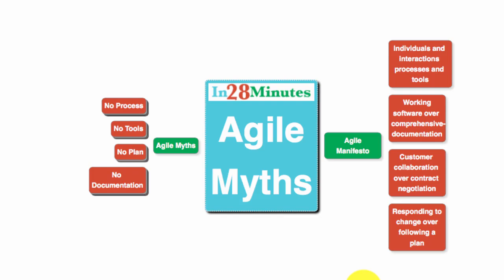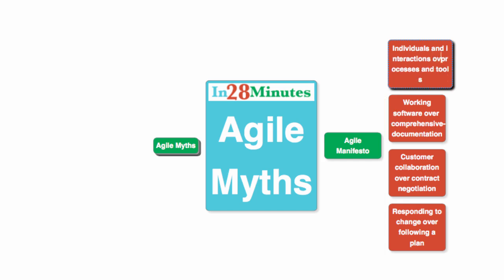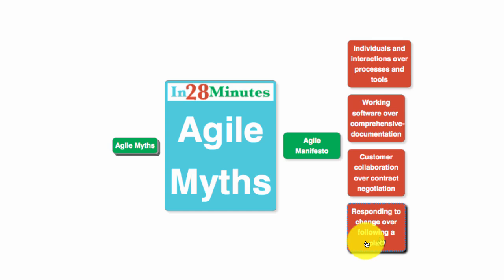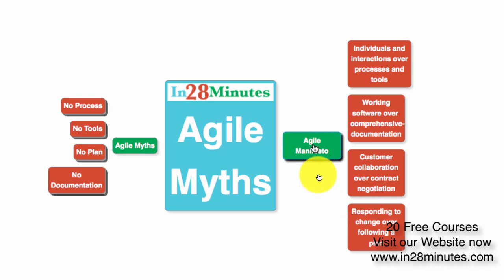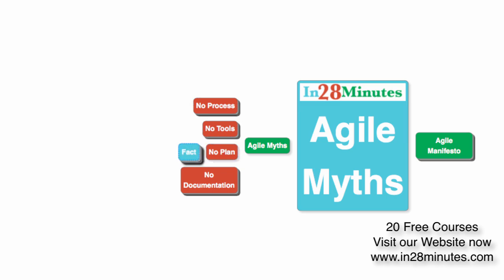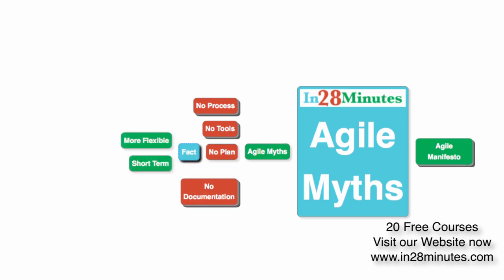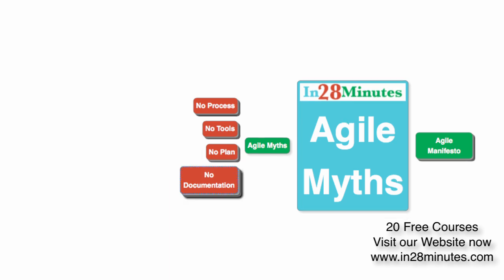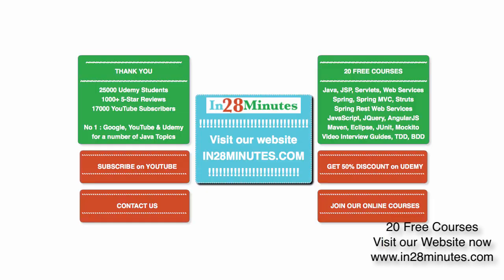Agile Myths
Watch our Most Watched Videos

Learn from our Amazing Catalog

Agile is a great way of developing software. In this video, lets discuss the various agile myths.